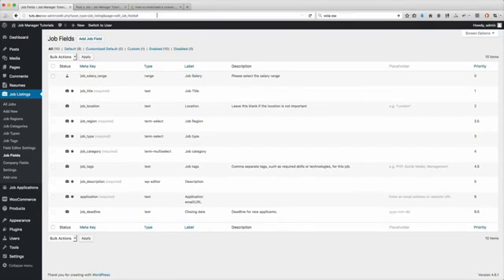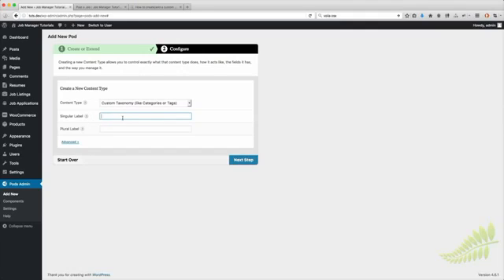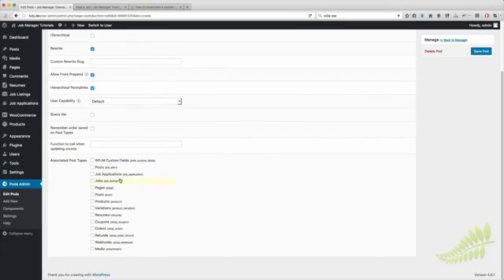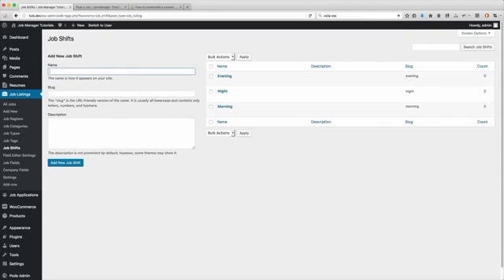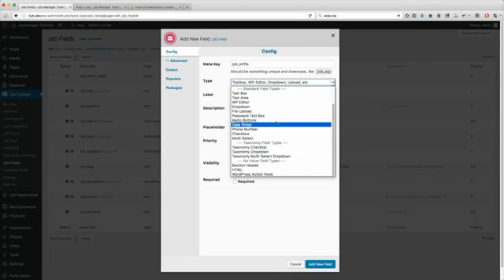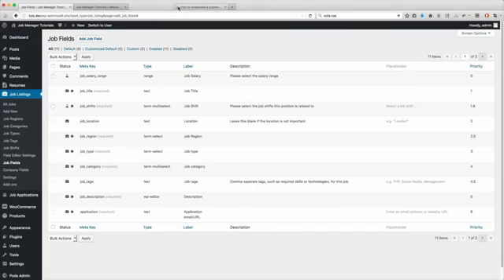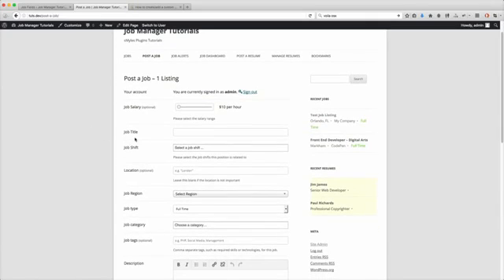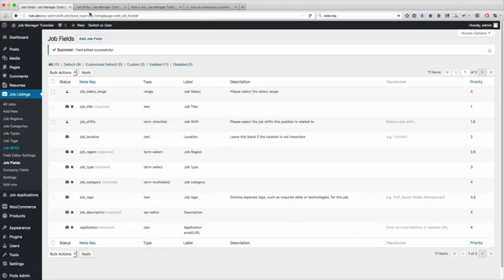WP Job Manager - Field Editor (Taxonomy Field Types) - Creating a Custom Taxonomy